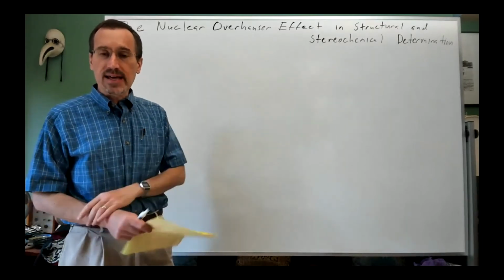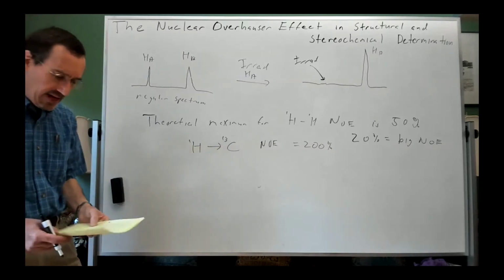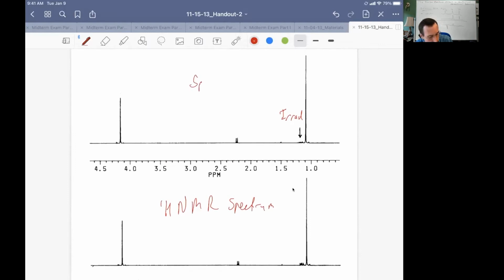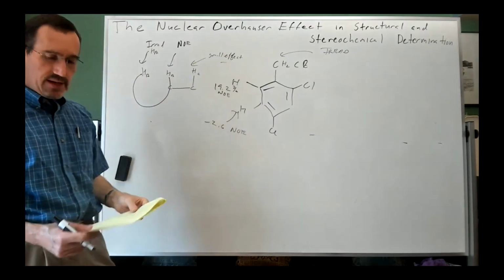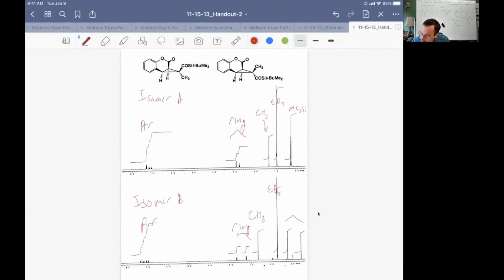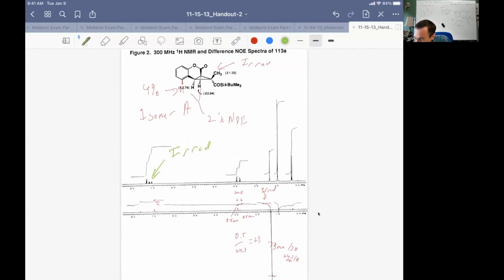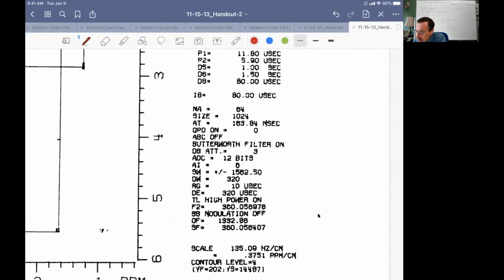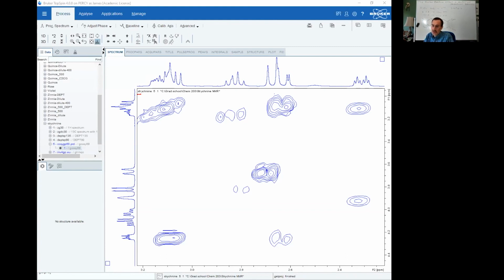Chem 203. Lecture 20: The Nuclear Overhauser Effect in Stereochemical and Structure Determination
Lecture 20: The Nuclear Overhauser Effect in Stereochemical and Structure Determination

Required attribution: Nowick, James S., Organic Spectroscopy 203, Lecture 20. 3.0 United States License